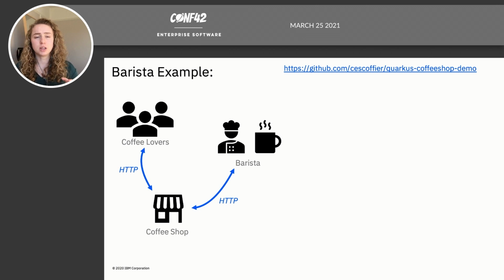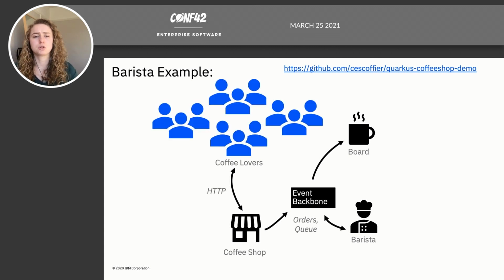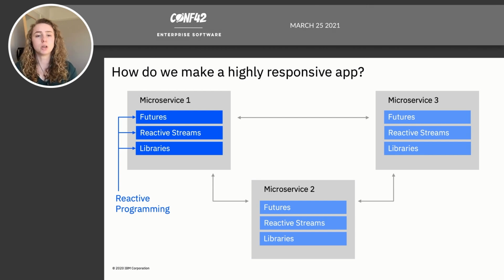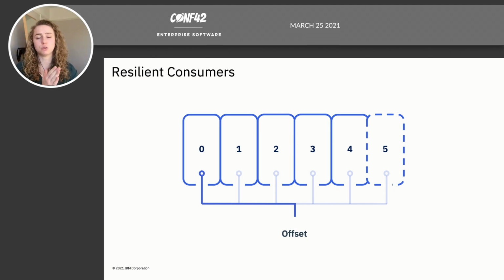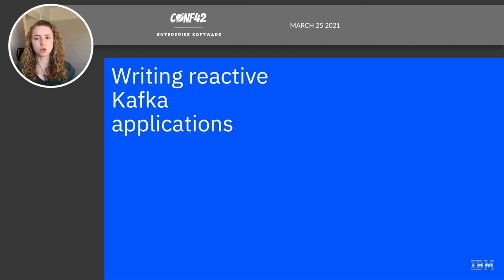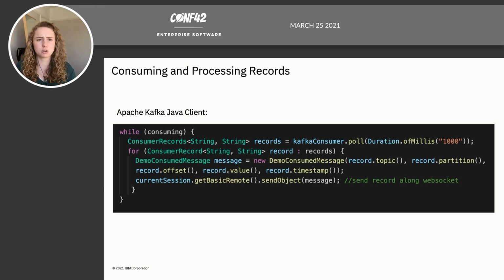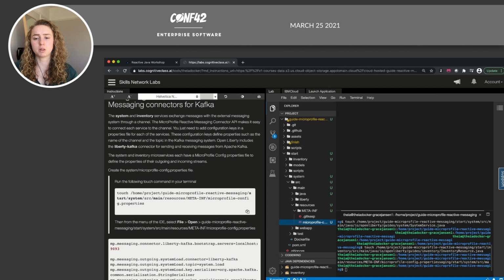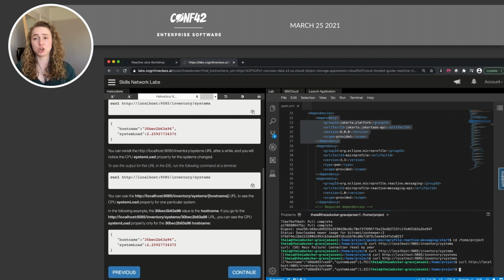Reacting to an Event-Driven World | Grace Jansen | Conf42 Enterprise Software 2021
Grace Jansen
Developer Advocate @ IBM

The amount of data being produced is growing exponentially and a large amount of this data is in the form of events (e.g sensor updates, clicks on a website or even tweets). How can we architect our applications to be more reactive to these fluctuating loads and better manage our thirst for data?

0:00 Intro
0:26 Talk

Rookout

IBM
Hazelcast
Kulkul Technology
Microsoft
Lightrun
Ordina
Red Hat
Snyk

🤝 Media Partners:
AWS
Manning